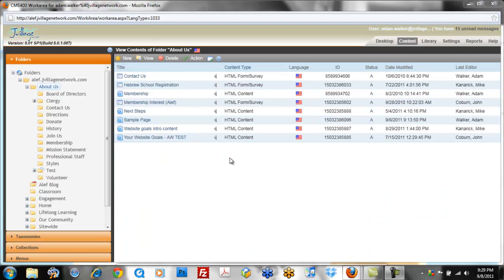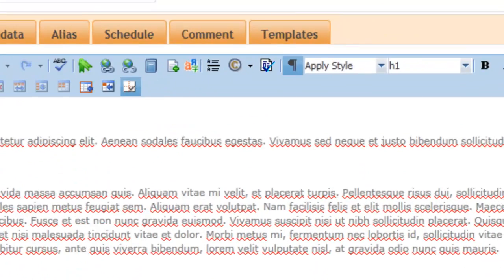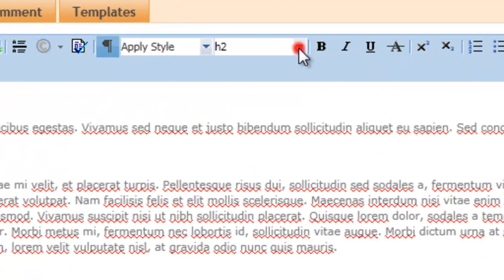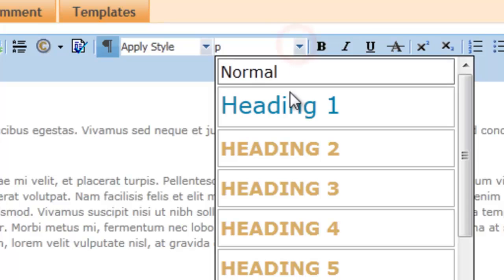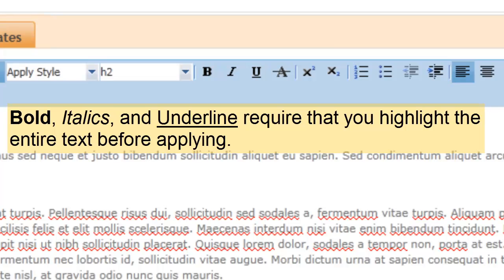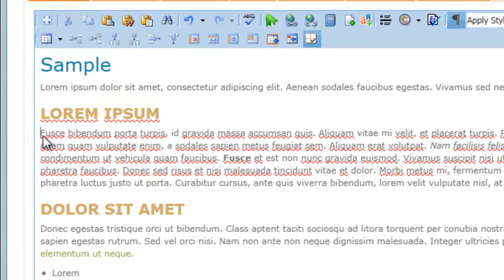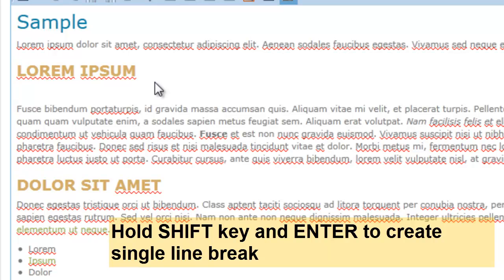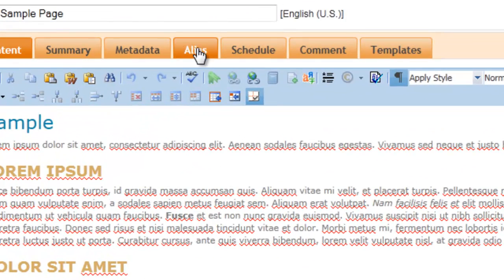Jvillage Network Training Series: Formatting Text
How to video about formatting text through the Jvillage Network website content managment system